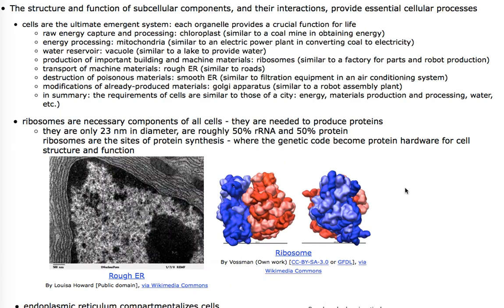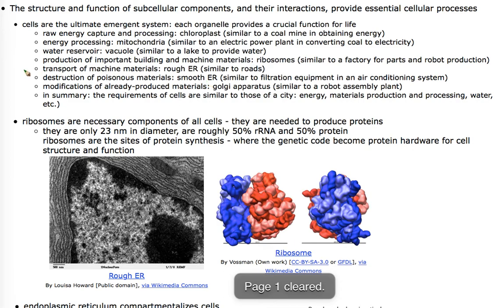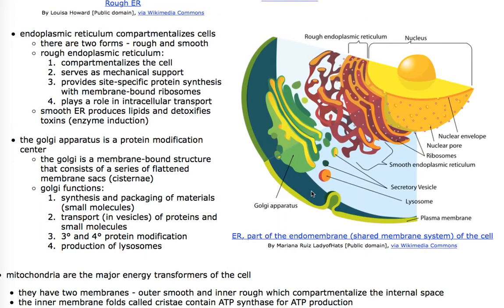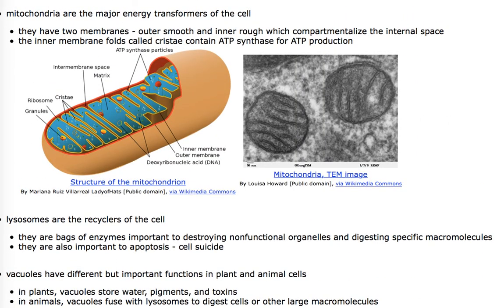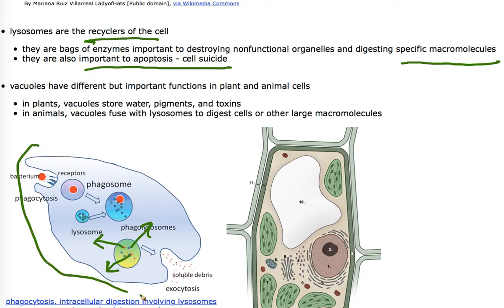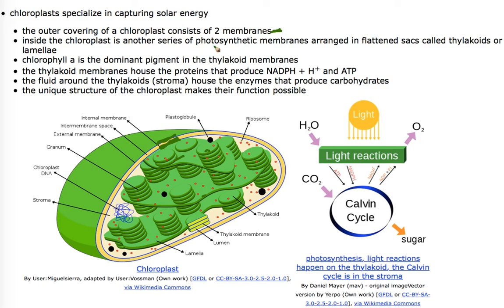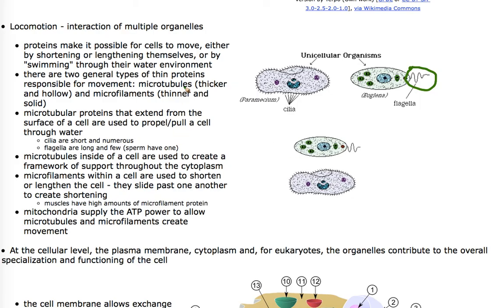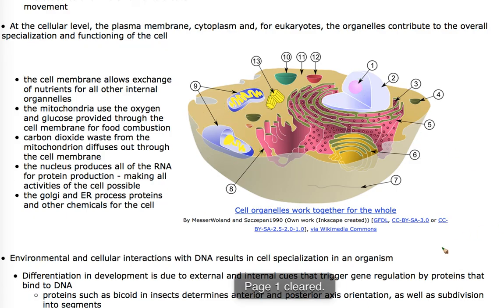AP Biology MicroEmergence: Cytology